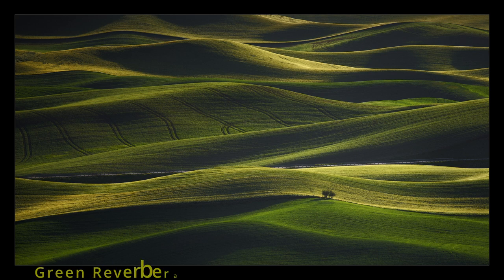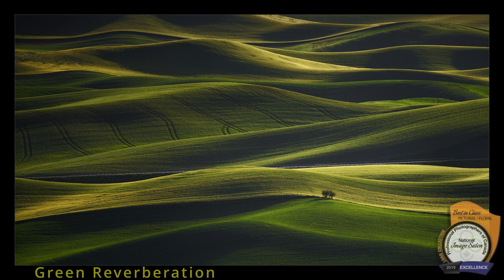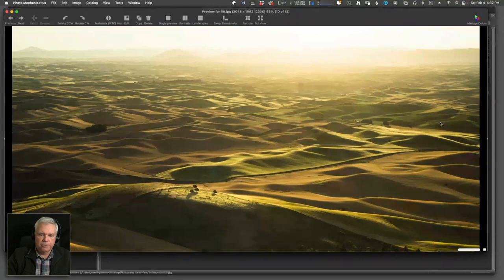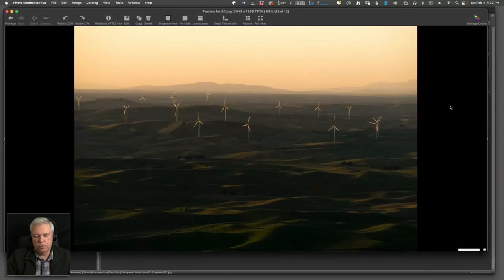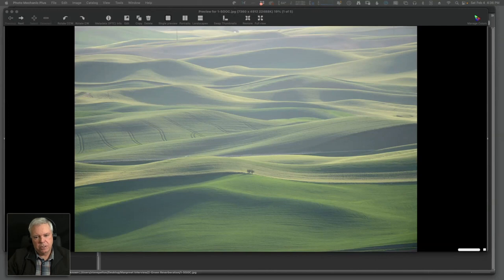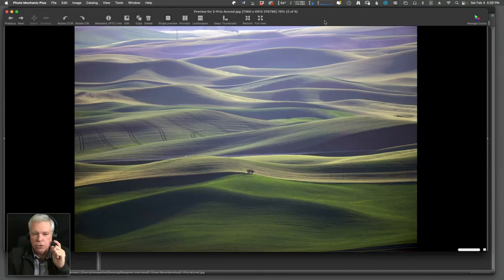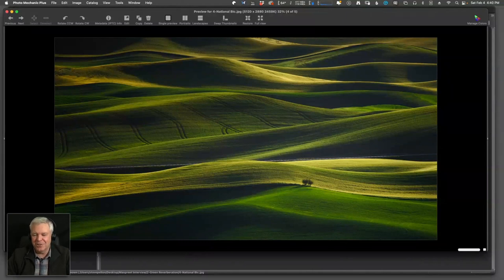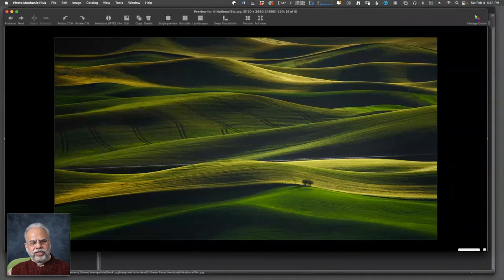Learn Intimate Landscape Photography to Create Landscape Art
Learn intimate landscape photography from Steve Pelton as he shows step by step how to use a telephoto lens compression to create landscape art. He explains how he created his award winning image from Palouse.

🥇 See more of Steve Pelton’s work

📸 Explore Manpreet's Photography